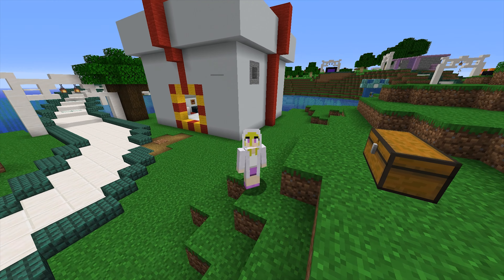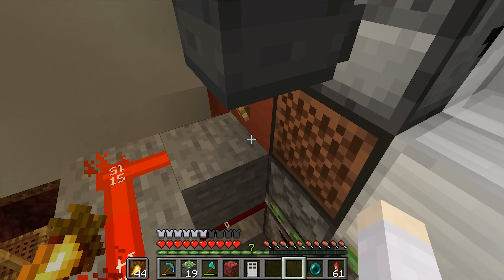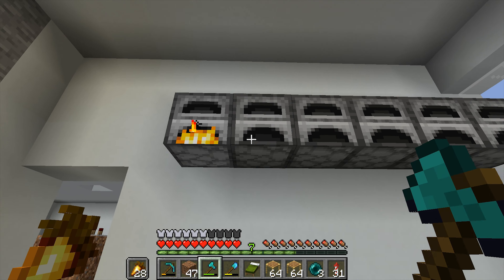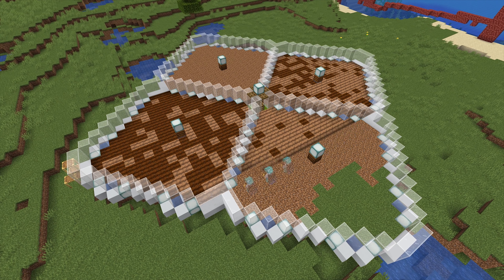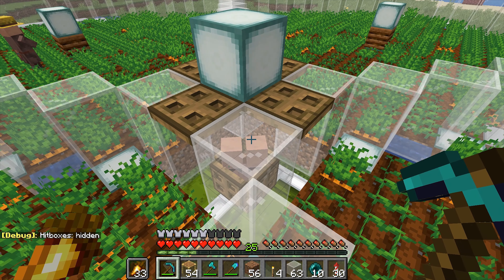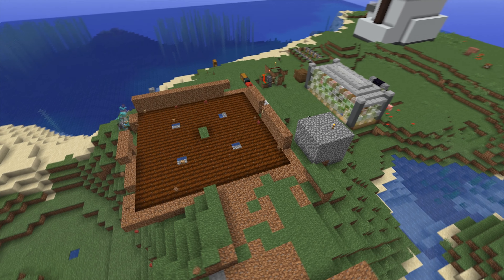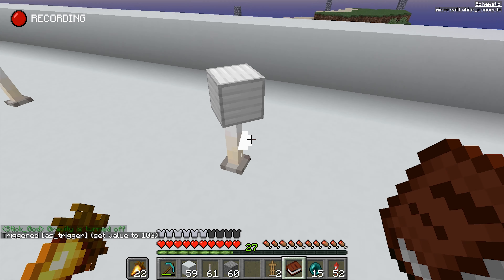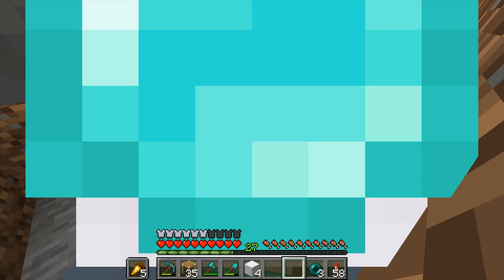#09 - Villager Breeder and Sheep Farm | Vanilla Minecraft 1.14 @ Iskallia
Today at Iskallia, we're going to build a 1.14 villager breeder and also a carrot farm. Then we're going to make an automatic sheep farm.
In this series we're playing on the multiplayer server for twitch subs of Iskall85.